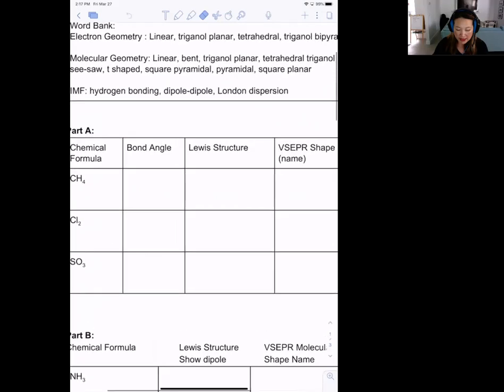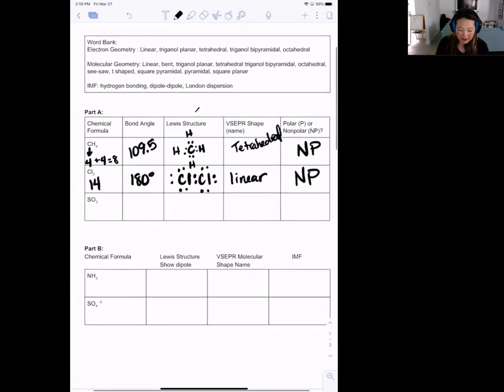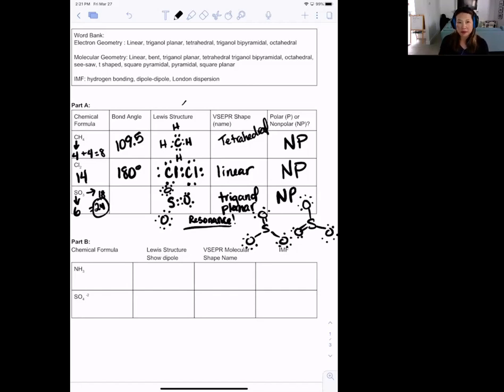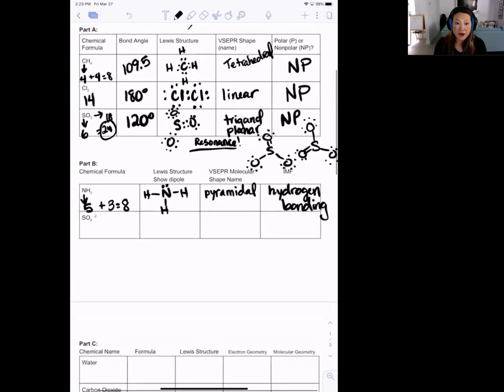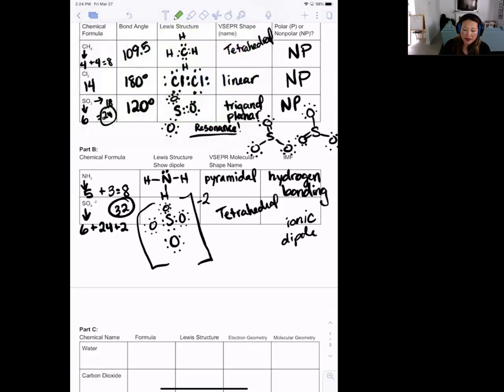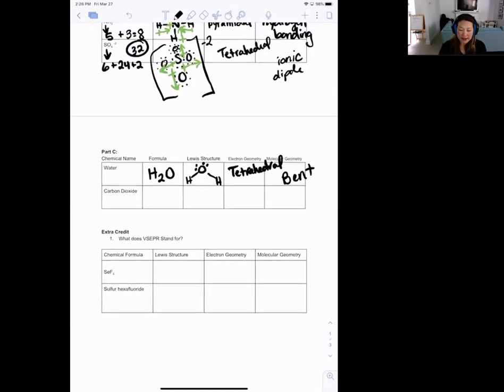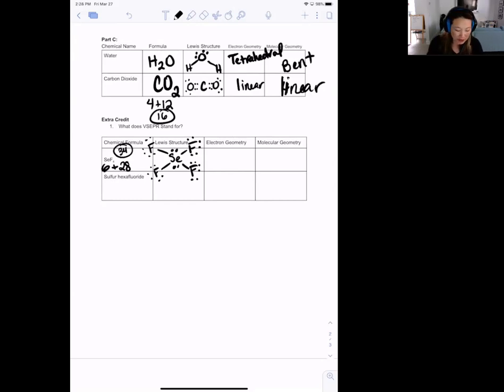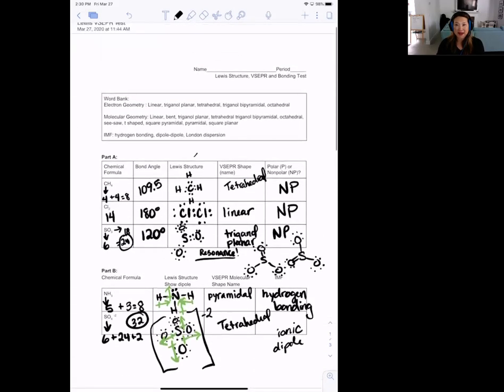Screen cast - Review of Pretest for Bonding, VSEPR and IMF